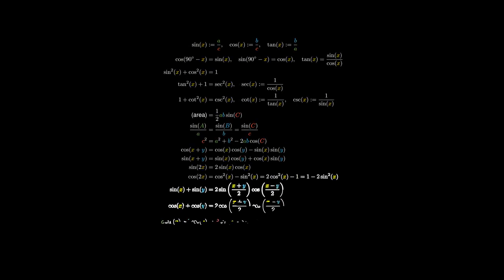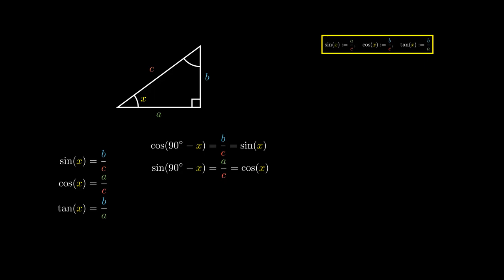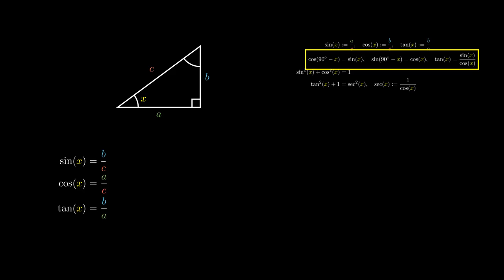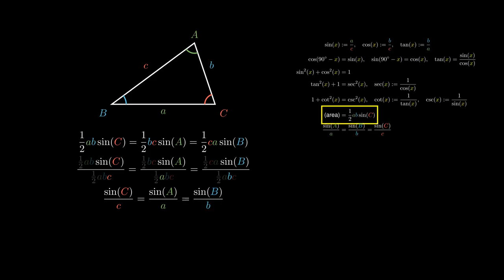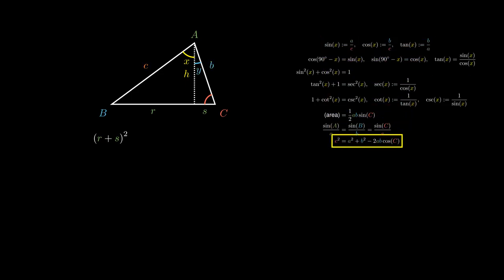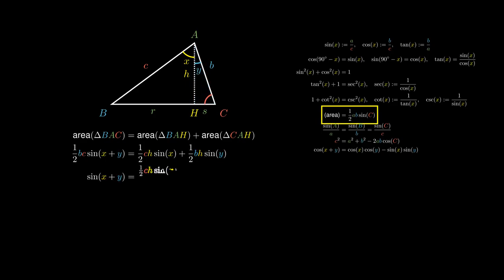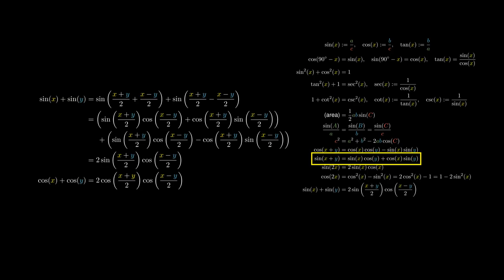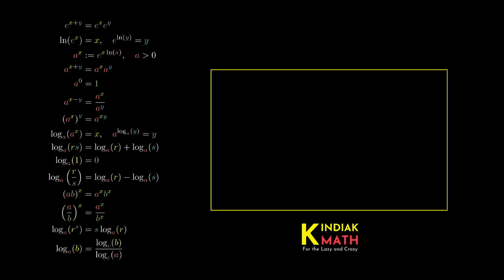But Why Do the Trig Laws Hold?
Turns out these ideas and formulae are really closely connected to one another.